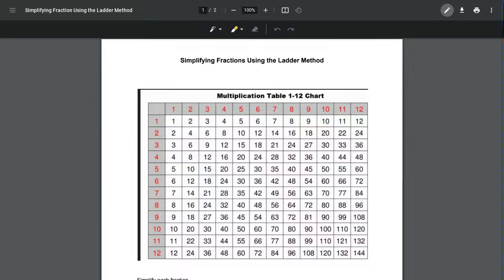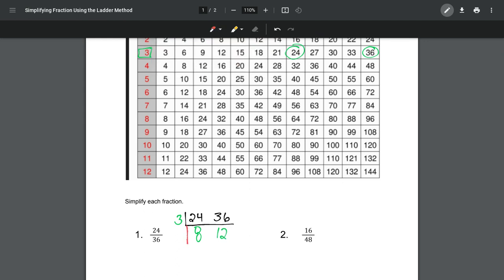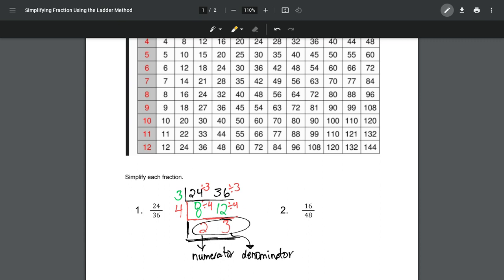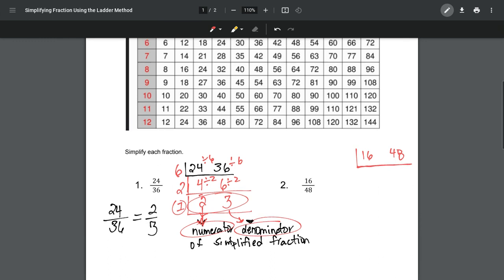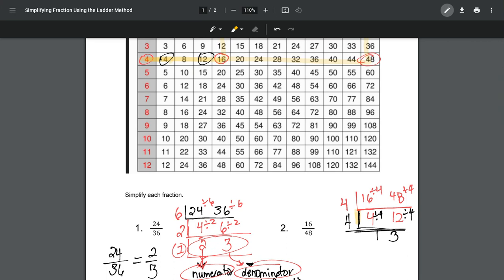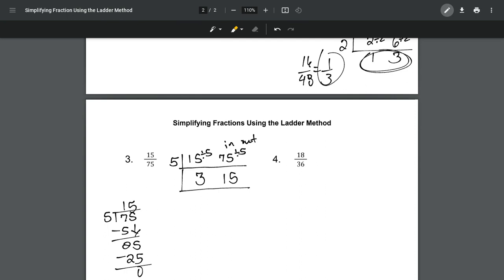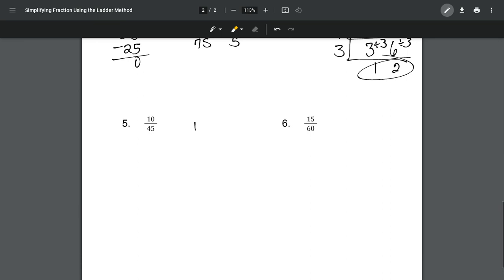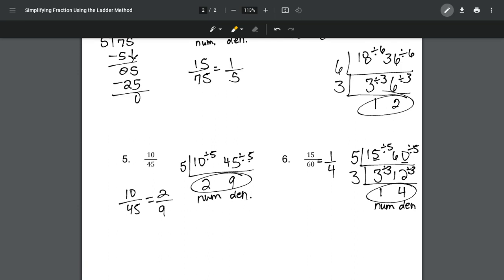Simplifying Fractions Using the Ladder Method